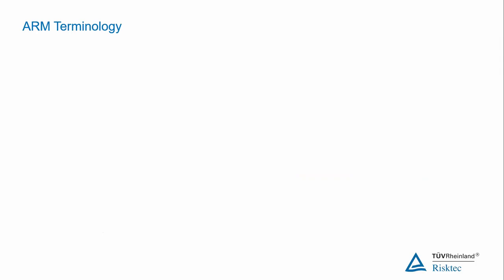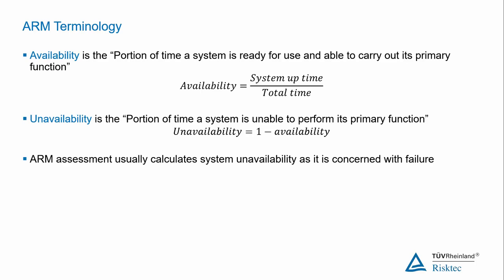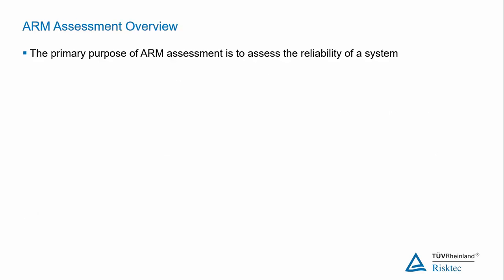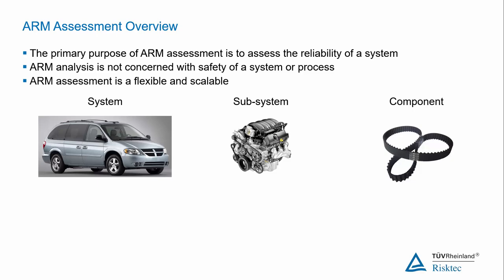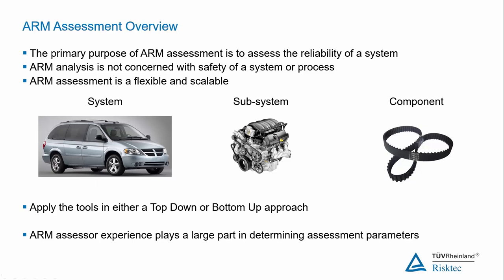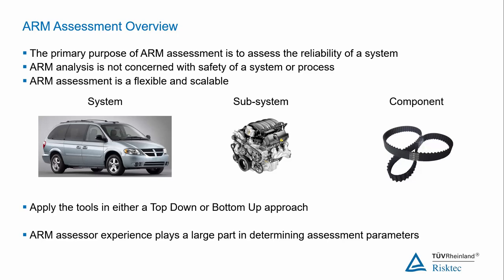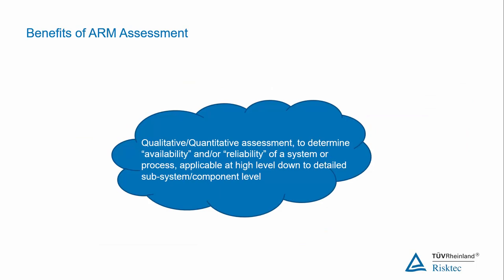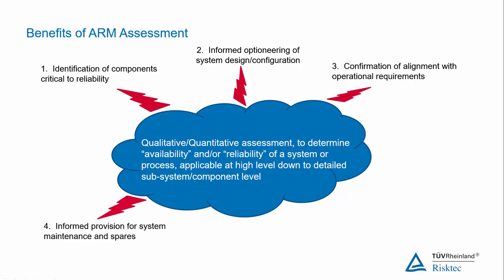Availability, Maintainability and Reliability analysis in the Major Hazard Industries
This session provides an introduction to Availability Reliability and Maintainability Assessment.  It should be noted that some industries refer to these techniques as RAM Assessment, however there is no difference in approaches other than the name.